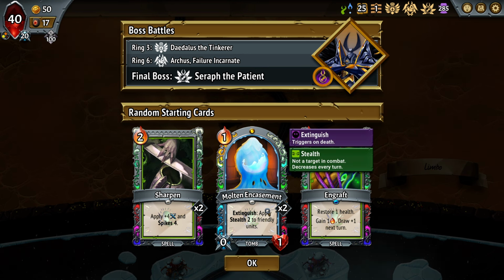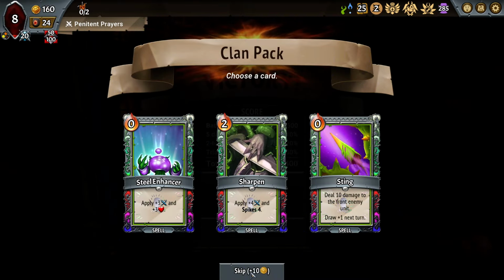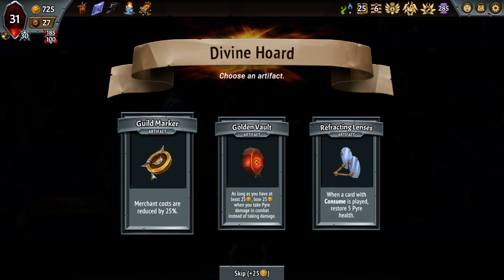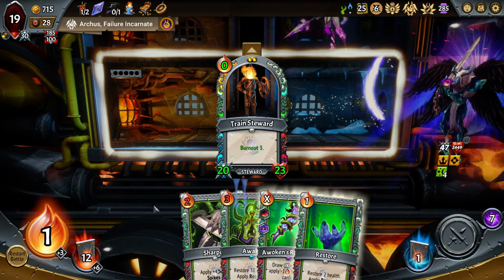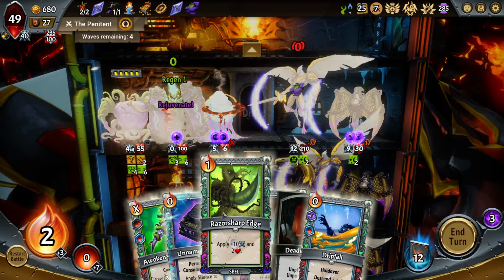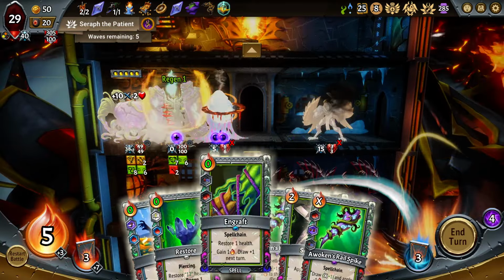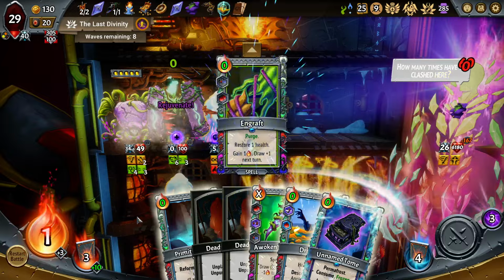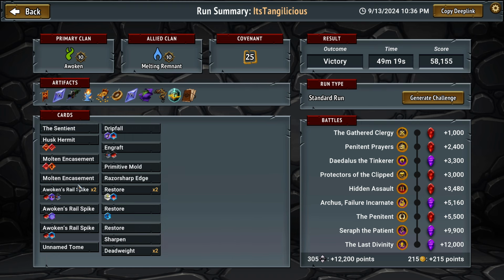Exploding From the Grave - 300+ Shards - Awoken/ex-Melting - Monster Train the Last Divinity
I think I'm starting to take some extra risks on this streak recently.

Chapters:
0:00 Introduction
0:45 The Gathered Clergy
2:14 Rewards & Ring 2
3:08 Penitent Prayers
6:13 Prayers Finished
7:45 Rewards & Ring 3
8:58 Daedalus the Tinkerer
10:58 Rewards & Ring 4
11:49 Protectors of the Clipped
16:08 Rewards & Ring 5
16:31 Hidden Assault
19:36 Rewards & Ring 6
20:50 Archus, Failure Incarnate
24:28 Rewards & Ring 7
25:38 The Penitent
29:49 Penance Paid
33:46 Rewards & Ring 8
36:09 Seraph the Patient
42:36 The Last Divinity
51:17 Post-Run Score & Summary